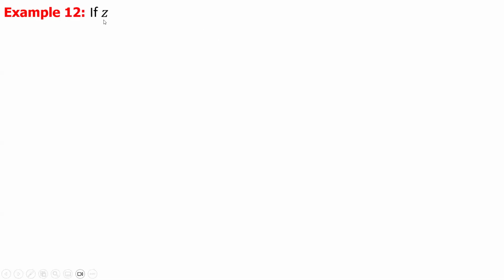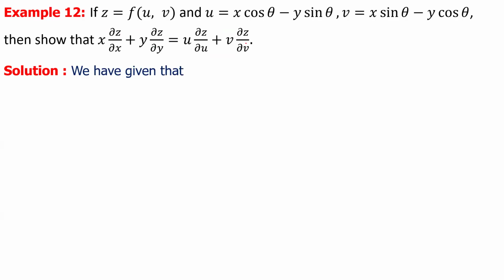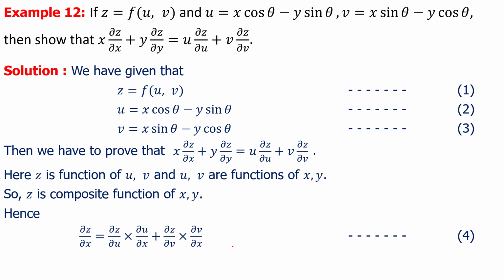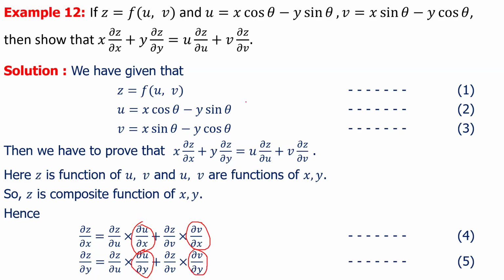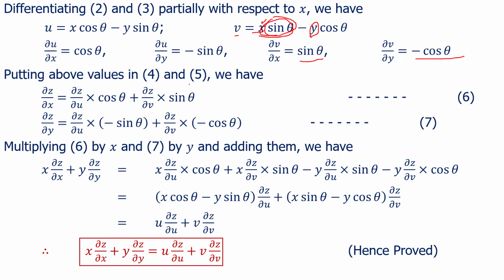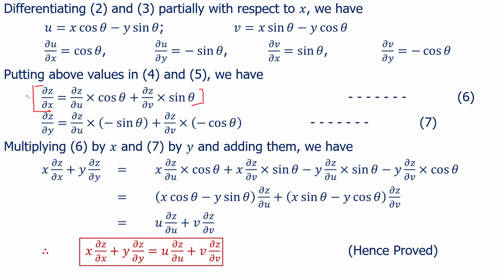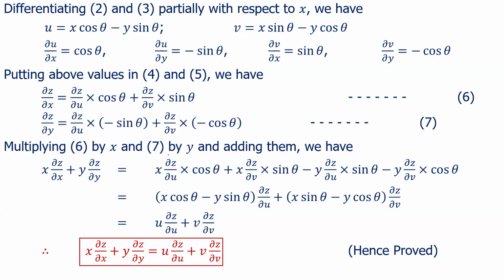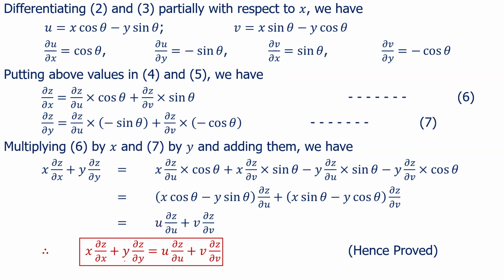MFC-3-Unit-III-12-Composite Function and Change of Independent variables-01